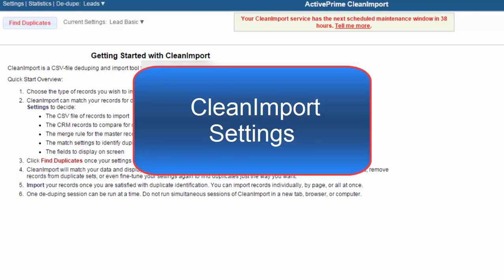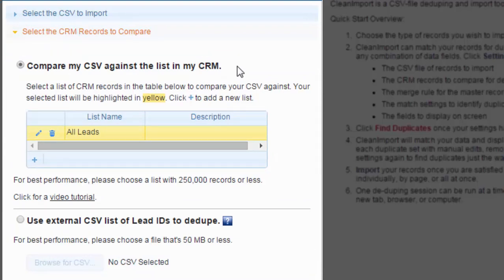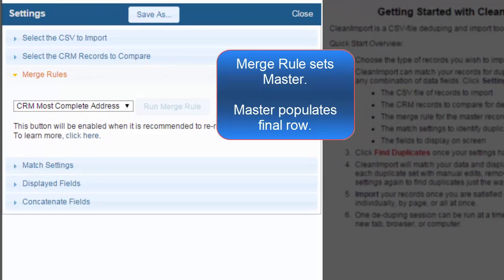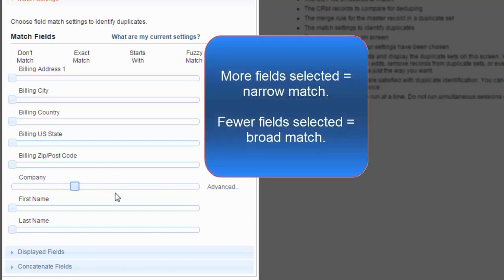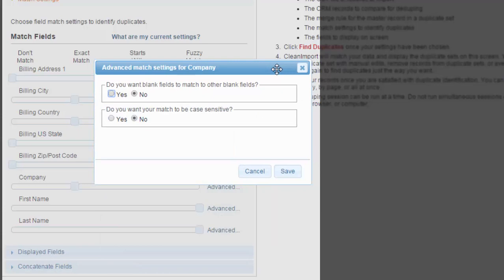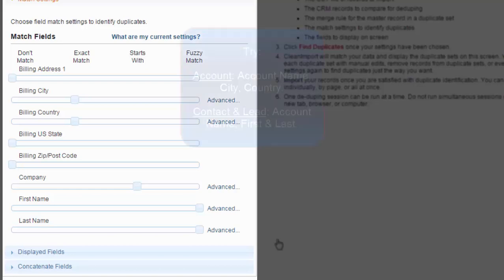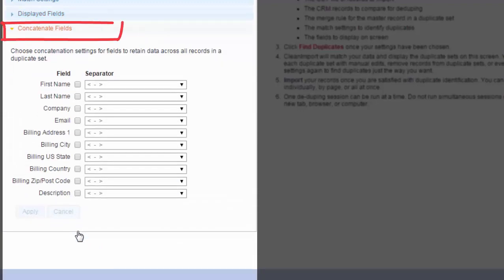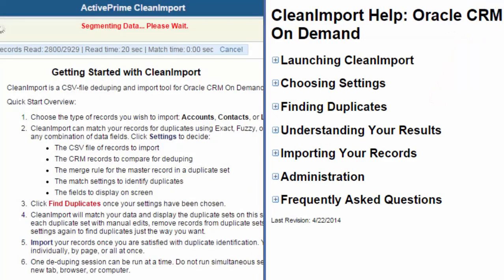Master your settings for importing with CleanImport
Watch this instructional video on how to best select your settings for importing with CleanImport.